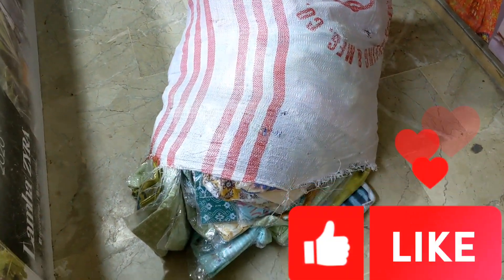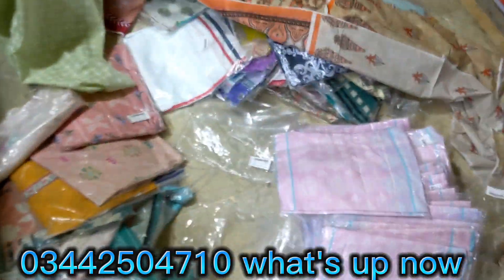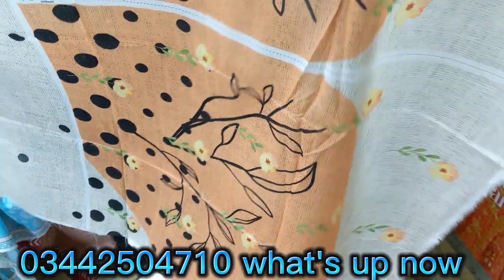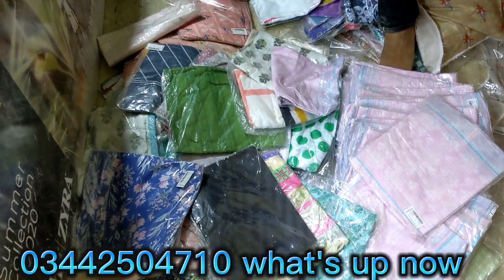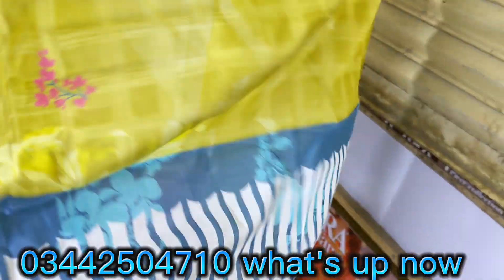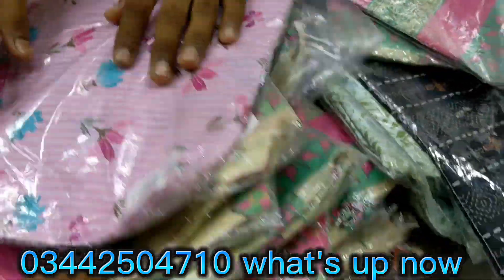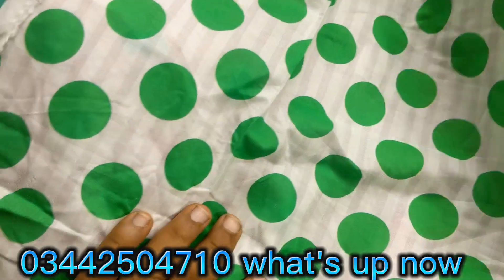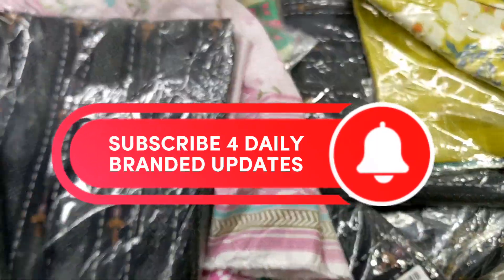Zellbury New Collection 2022// Zellbury Summer sale Collection//Shirtsinbrand//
ADDRESS:-
House of cut piece
Shop #146 1st floor
hyderi center, main hyderi market karachi.

   welcome to my youtube channele
All  branded collection available in good price with orignal not replica...
we have give you best rate on wholesale box price and also single suits in reasonable price please cinnect with us on

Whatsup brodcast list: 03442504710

house of cut piece , house of cut piece letest video , karachi branded lawn , how to , how to create youtube channel , business and shopping idias ,  Ladies fashion and designs ,  letest dress of 2022 ,  party wear dresses , shopping vlogs , wholesale markets karachi ,  best dealer online , karachi big dealer ,  karachi branded collection ,  online bussnis pakistani dresses , pakistani law price suits , pakistani markets ,

booking fast coustumers and viewers
for your orders
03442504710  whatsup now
we add also in broudcast list so hurryup
text add to brodcast as a coustumer or as a resseller
connect with house of cut piece
thankyou so much..